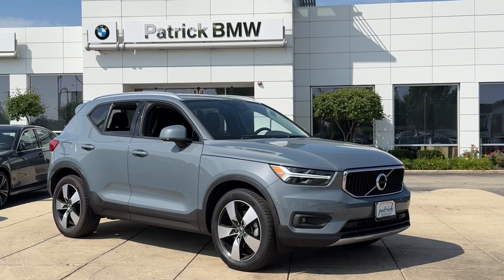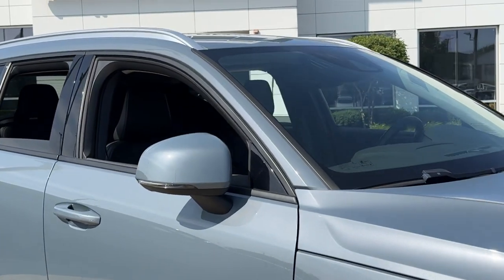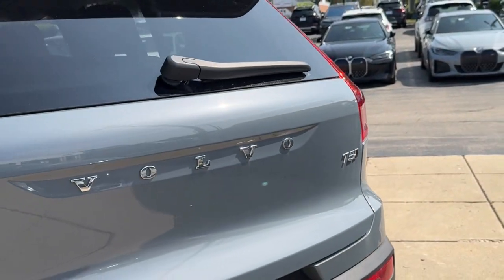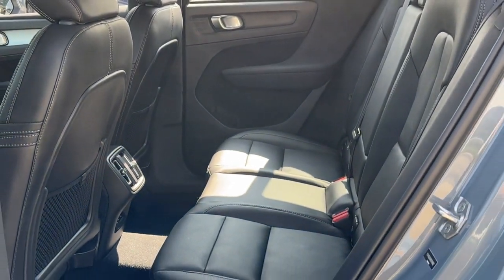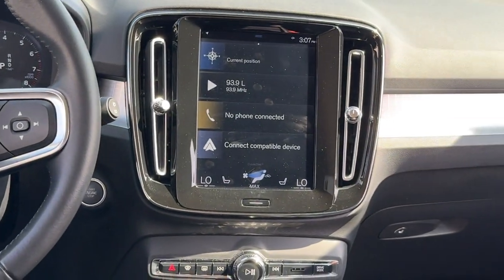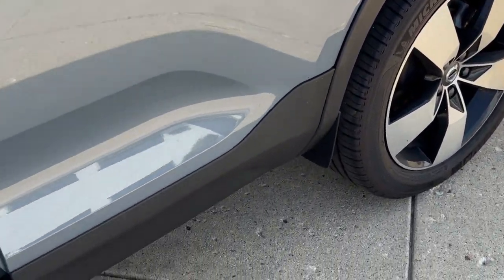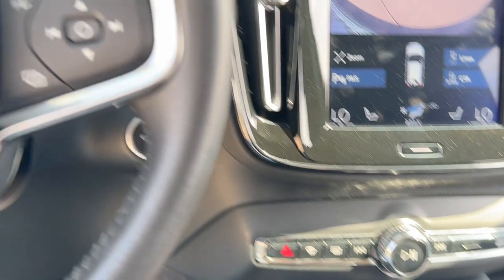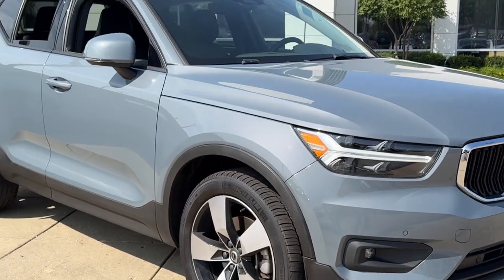2021 Volvo XC40 Momentum Schaumburg, Arlington Heights, Mount Prospect, Elk Grove Village, Bart...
Pre-Owned 2021 Volvo XC40 Momentum available at Patrick BMW located in 700 E Golf Rd., Schaumburg, IL, 60173.
Stock#: T2442 - VIN#: YV4162UKXM2424982

Servicing the Schaumburg, Arlington Heights, Mount Prospect, Elk Grove Village, Bartlett, Chicago area.

Get acquainted with the  2021  Volvo XC40.  Here's an elegantly appointed XC40. This engaging crossover offers a beautifully designed, comfortable cabin, a suite of advanced safety and infotainment tech, impressive towing capacity, and a delightfully spirited ride. The following are some of this vehicles highlighted options: Heated Steering Wheel
, Apple Carplay®/Android Auto®, Navigation System, Keyless Entry, Satellite Radio, Power Liftgate, Power Passenger Seat, Heated Rear Seat(s), Heated Mirrors, Premium Sound System. Tasteful style meets practical versatility in this beautifully crafted XC40. See for yourself when you take it out for a test drive. Our professional staff looks forward to giving you excellent service!